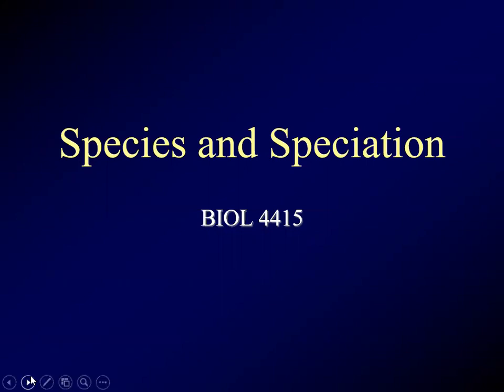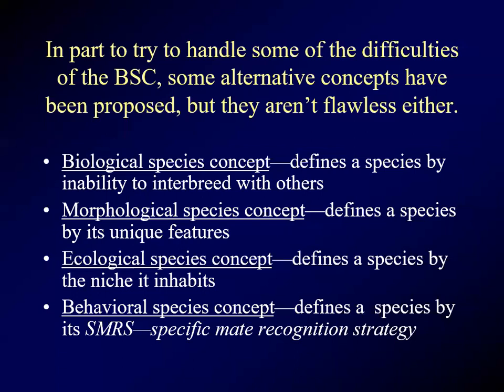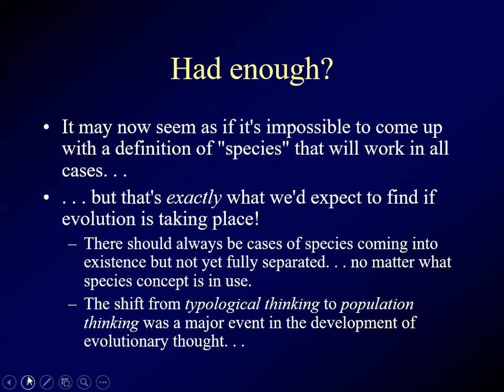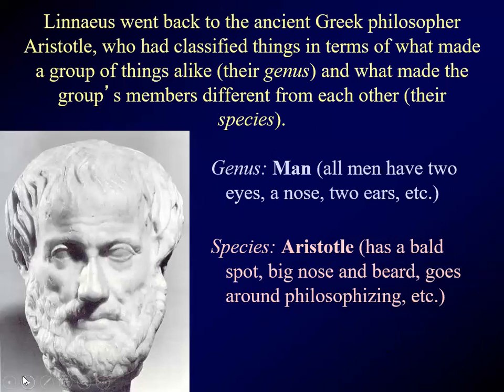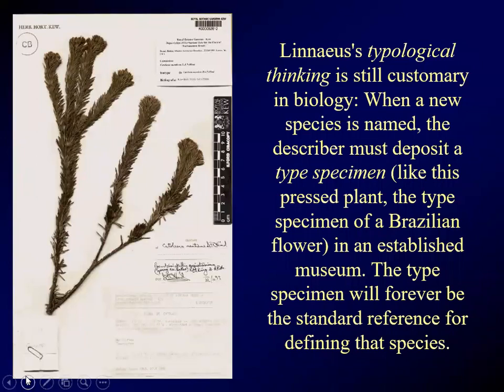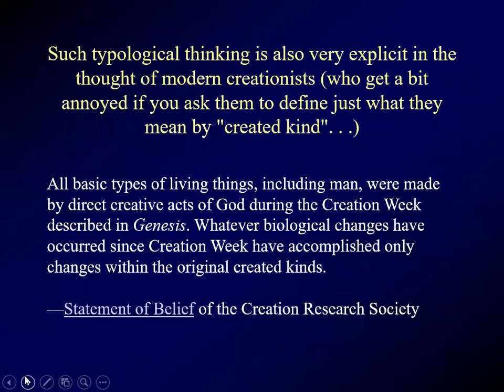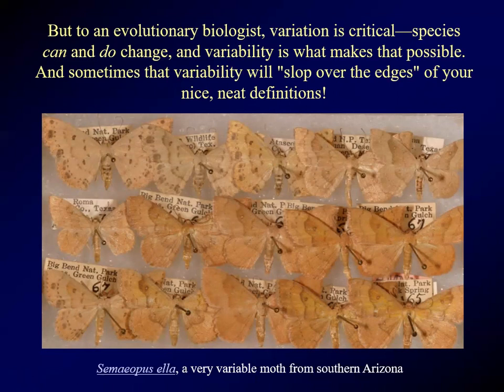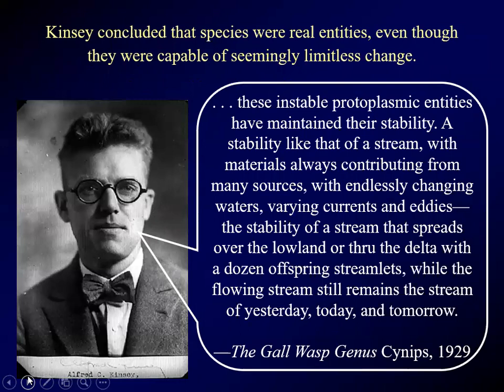BIOL 4415, Summer 2022, Lecture 12, Part 2, 6/29/2022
More problems with the BSC, alternatives, and a final plea for understanding the full spectrum of glorious variation!